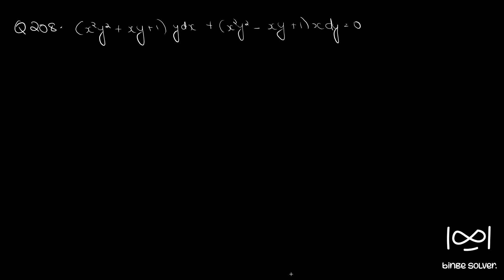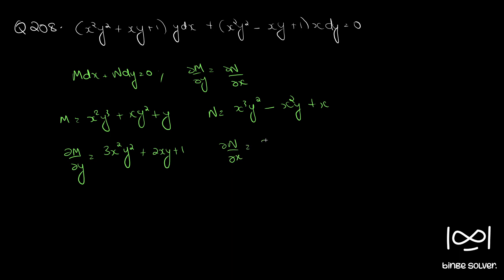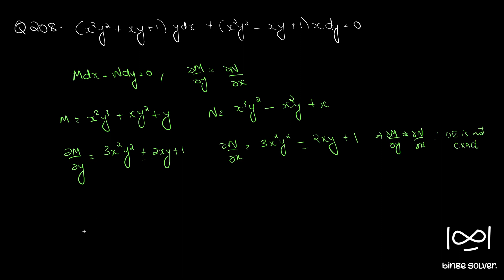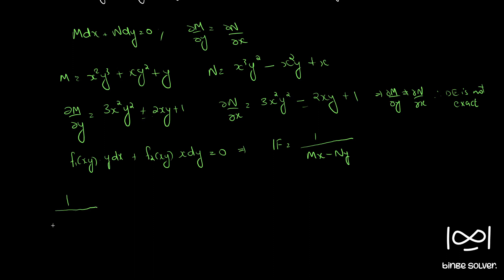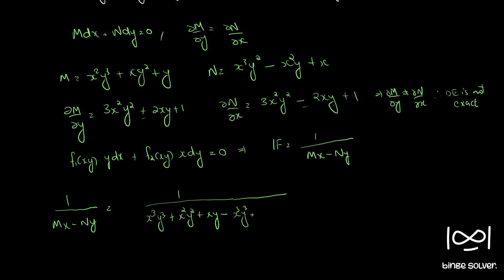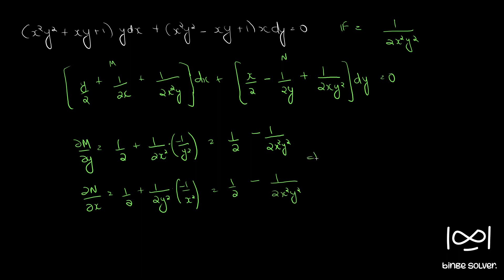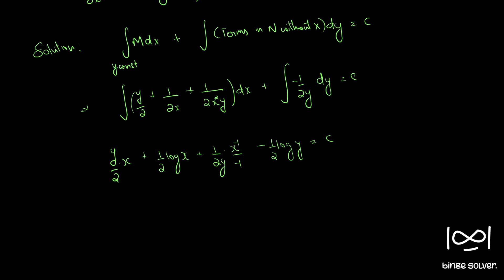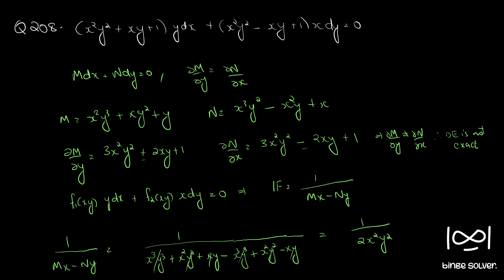Q208 Solve (x^2y^2 + xy +1)ydx + *x^2y^2 - xy + 1)xdy = 0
Integrating Factor
Rule III : Differential equation Mdx + Ndy = 0 is of the form : f1(xy)ydx + f2(xy)xdy = 0, then IF is : 1/Mx-Ny